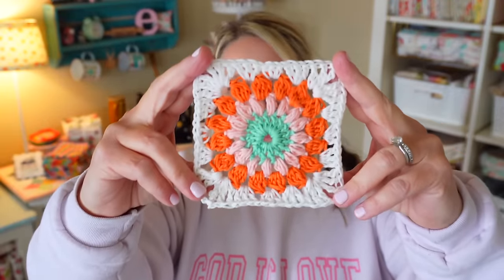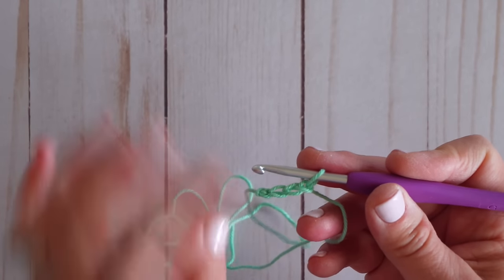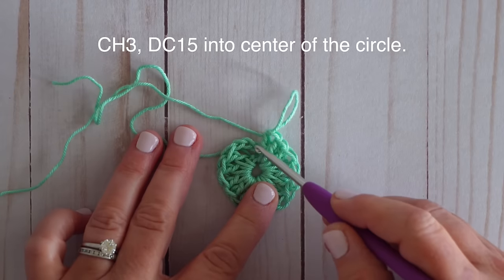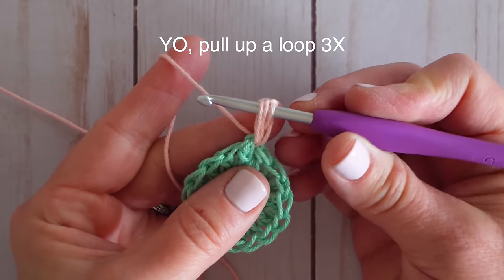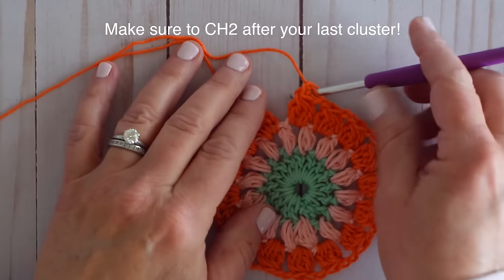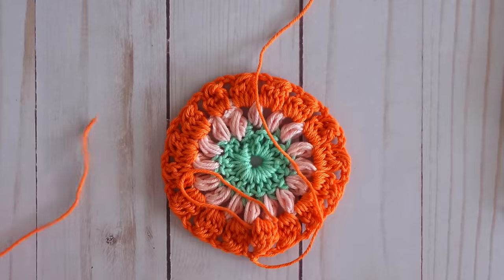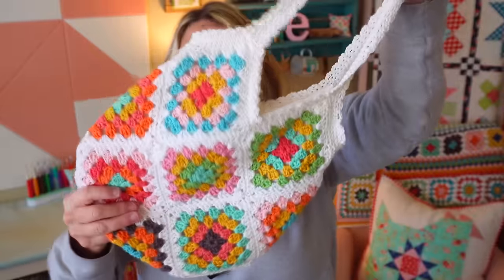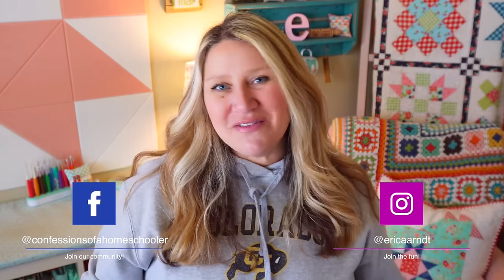EASY CROCHET: Crochet Sunburst Square + BONUS Ideas! (Beginner Friendly Crochet!)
*** SUPPLIES ***
Clover Amour Crochet Hooks (I used G/4.0mm)
Yarn Needle
Scissors